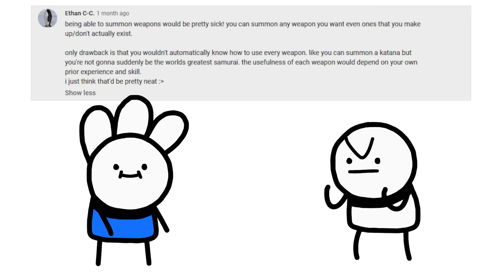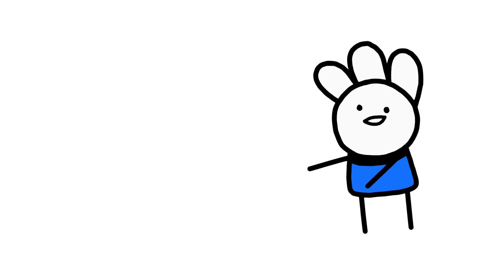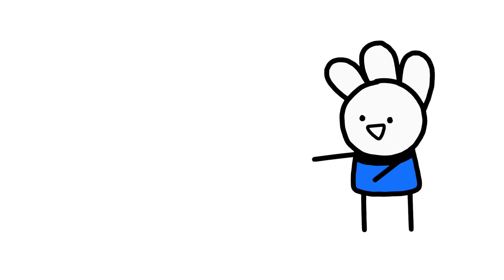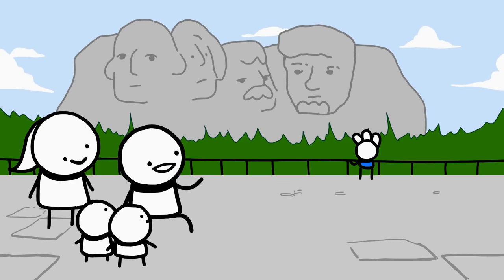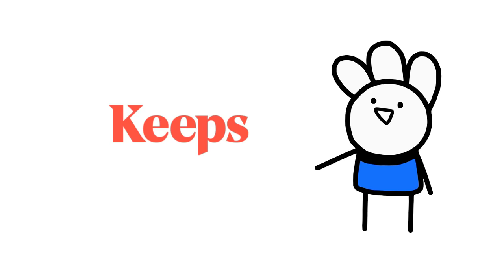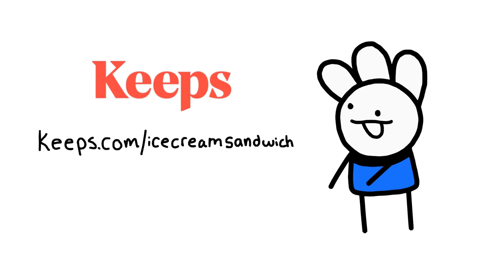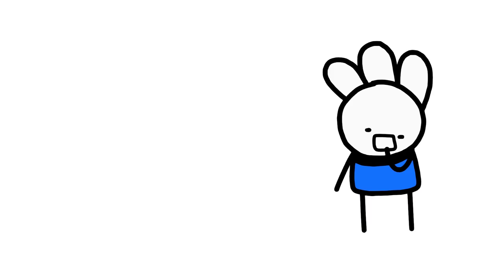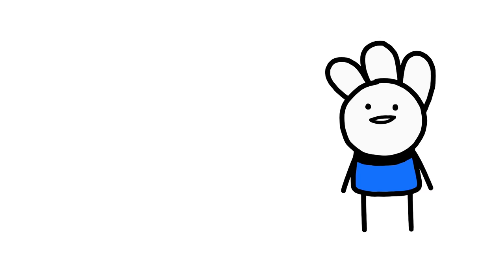super powers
hi guys new video. this video is about super powers. a while ago i asked you on my community page if you had a super power what would it be
and this is some of the asnwers. there are a lot of good and creative super powers in the comments, and i sadly only covered like 4.
i want to do more of this, im thinking i could cover more of the comments in like a tier list kind of thing? maybe?
i'll let you know.
spiderman has nothing on these super powers. spiderman can jump. cool. try literally flying.
best super power you could ask for. actually there was a shape shifting power that i saw i liked a lot.
and if you shape shift you can just fly by being a bird. kind of op tbh.
well anyway, idk if you can tell i did some special saucy things in this video that will allow me to animate faster.
i will tell you what i did in a later video. i hope you guys like the way it looks.